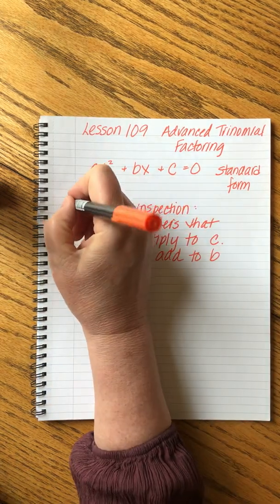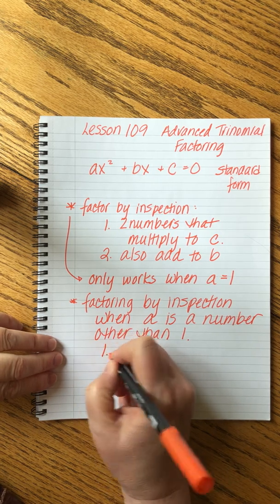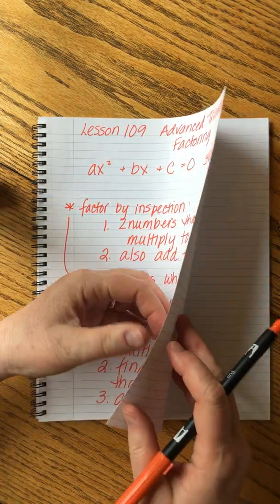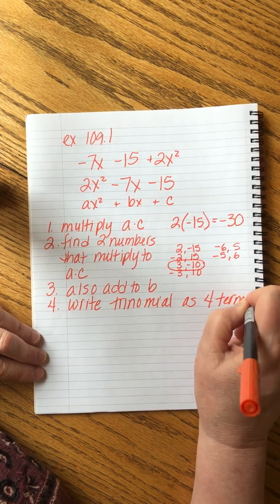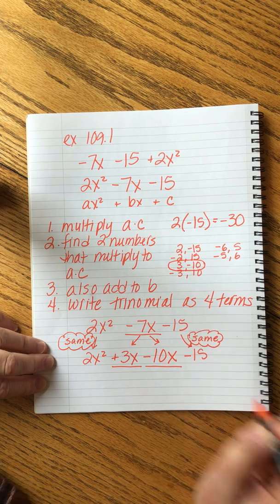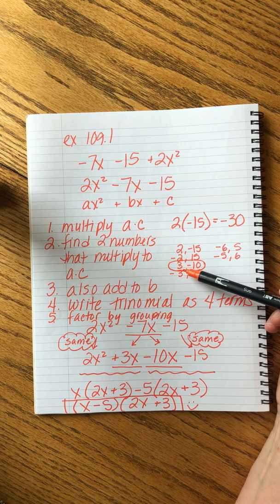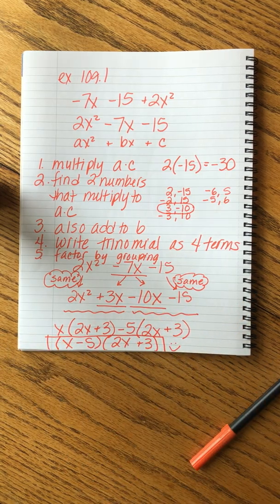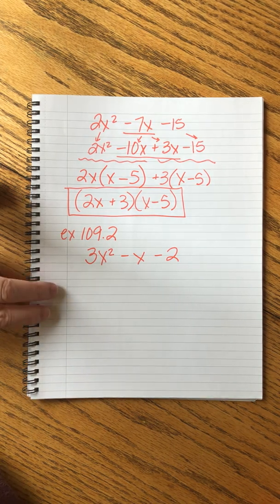SAXON ALGEBRA 1 | LESSON 109